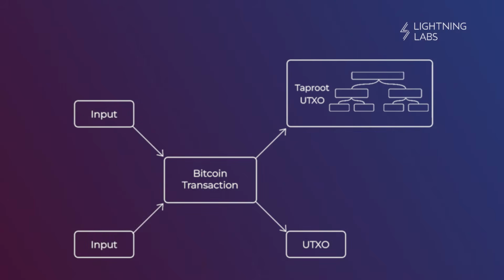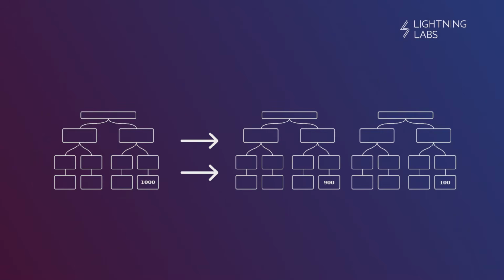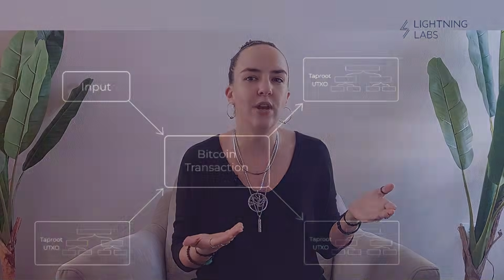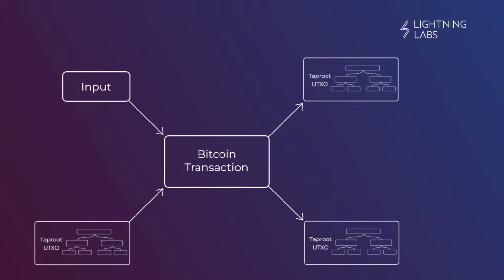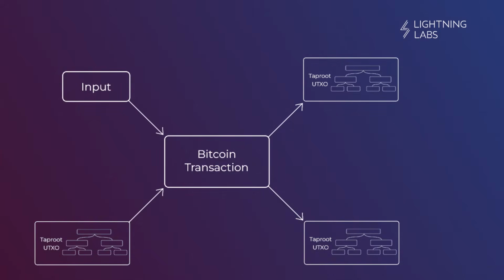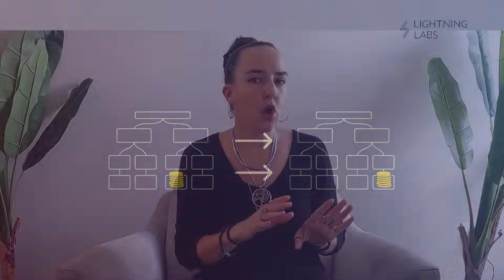Taproot Assets: A Protocol for Multi-Asset Bitcoin and Lightning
Taproot Assets: A Taproot powered protocol for issuing assets on Bitcoin that can be transferred over the Lightning Network for instant, high-volume, low-fee transactions.

Taproot Assets creates the multi-asset Lightning Network and if you’d like to understand how it works, you’re in the right place. This video walks you through how the protocol works at a high level. From minting, to on-chain transfers, to Lighting routing and Edge Nodes, to the full multi-asset Lightning Network!

⏰ Timestamps:
00:00 Introduction to Taproot Assets
00:45 The Multi-Asset Lightning Network
02:00 How Taproot Assets works
02:33 Minting Taproot Assets
04:43 Transferring Taproot Assets on-chain
06:04 Opening Asset Lightning Channels
06:59 Taproot Assets Lightning Routing and Edge Nodes